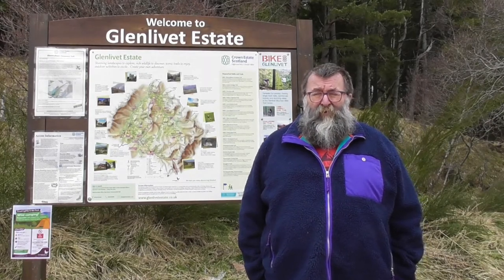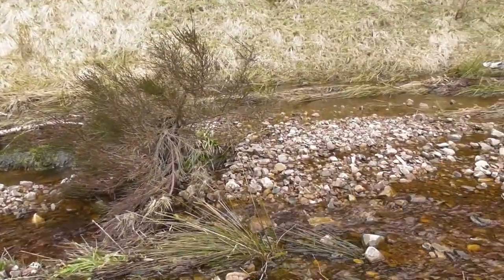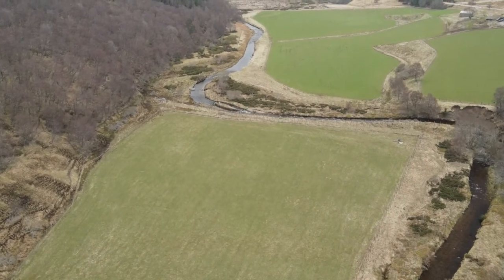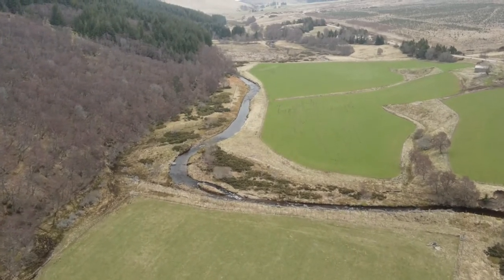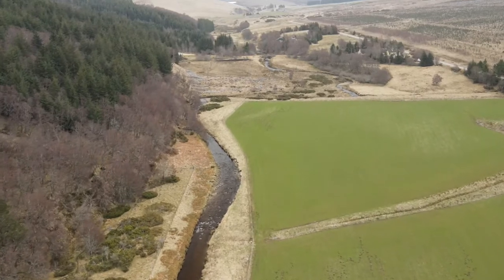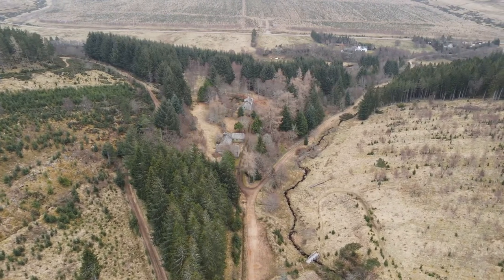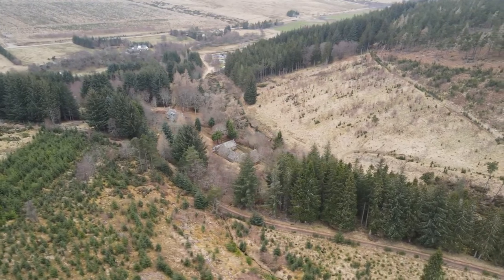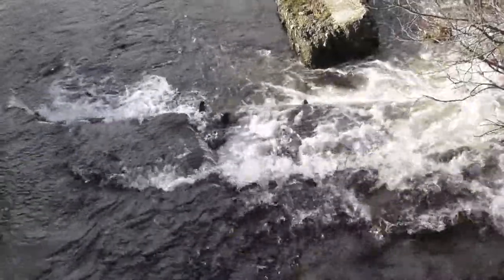GLENMULLIACH AND BLAIRFINDY CASTLE - EASTER EGGSIT - VIDEO DIARY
Diary:

1st April 2021 – Glenmulliach
Yes this is not an April Fool’s joke we are off on a Donder. Sneaking out an hour or so before midnight, like we did last time.  This trip we are headed to Glenlivet again, the plan is to visit a couple of favourite spots and chill.  We spotted some Roe Deer along the way and a brown hare as we drove into the park up.  Parked up, we settled in without a cuppa.  It is late and after setting up it is time for bed.  Our first night in Desmond, since Christmas Eve.

2nd April 2021
Knock Knock, no not one of those jokes but we were visited by the estate manager to make sure we were not breaking the rules.  Apparently there are already folk from Peebles up lighting fires.  Folk worry me sometimes. On with our day Lindsay went to explore the trail while I shot some video and flew the drone.  Birding became the order of the day then when Lindsay returned we had some lunch.  I went down to the bridge and Lindsay went to the ponds.  Then time to relax sounds like a normal day out except we are not headed home.  We are on a full Donder so we settle down to read and relax until time for bed.

3rd April 2021 – Balcorach
It’s a moving day.  That means we must still be on a Donder.  We had breakfast and a cuppa then headed out to visit Blairfindy Castle.  There is no parking except 2 disabled spots at the castle. I dropped Lindsay off and headed to find a parking spot at the Glenlivet Distillery nearby.  It is still closed for visitors so I wait in Desmond. Lindsay photographed the castle then headed to meet me.  I need to find a spot I can fly to the castle, it is surrounded by houses on 2 sides. Off now to an old favourite, Balcorach.  We tend to visit in April according to the diary.  I wonder why we were not here last year.

Wildlife:
Roe Deer, Brown Hare, Stoat, Rabbit, Bumblebee, Small Tortoiseshell, Speckled Wood,  White Tailed Bumblebee